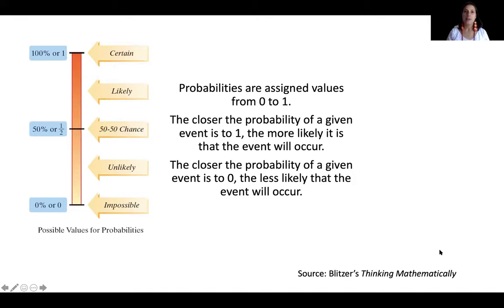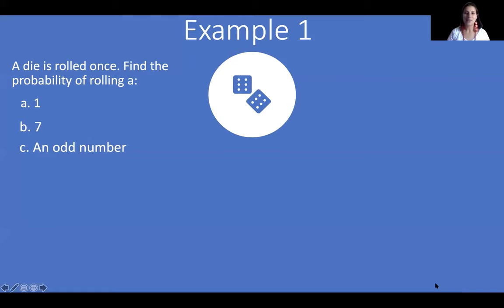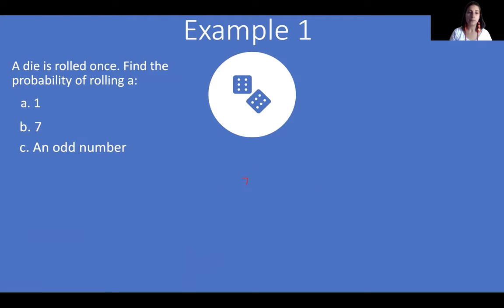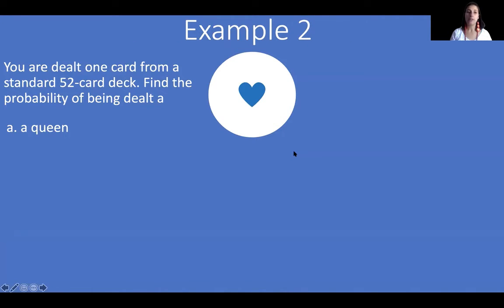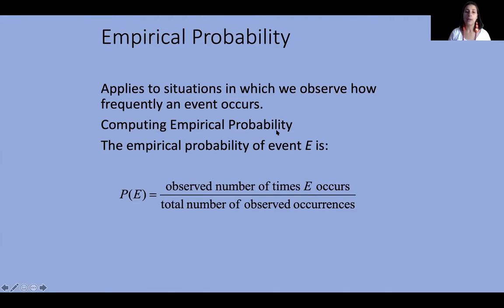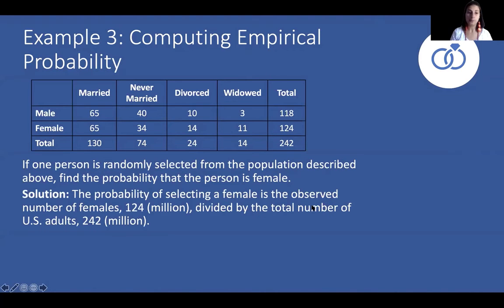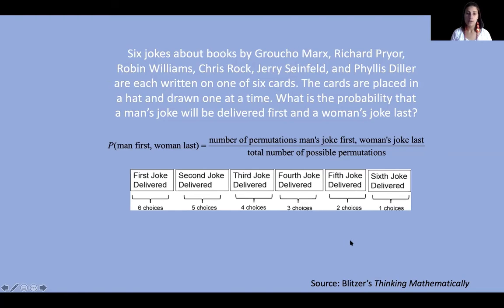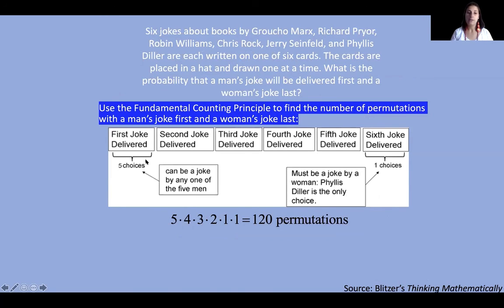Probability Part II: Theoretical and Empirical Probability (Video 1 of 3)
Is the probability of flipping a coin to get tails always 1/2? What is the probability of selecting a queen out of a deck of cards? What's a sample space?